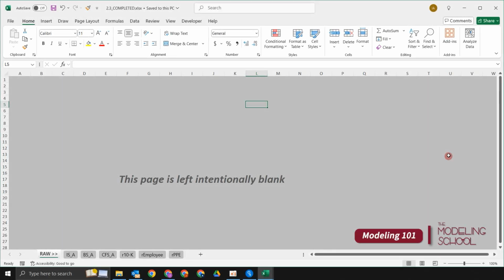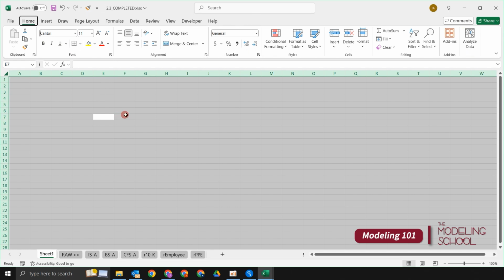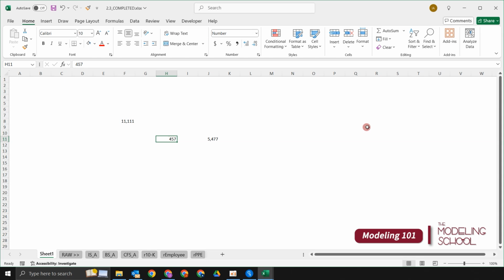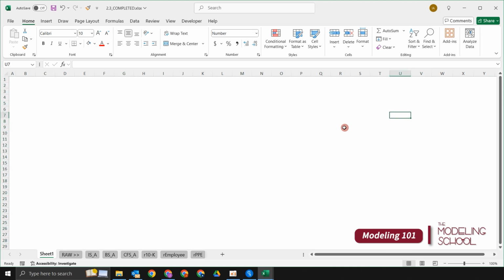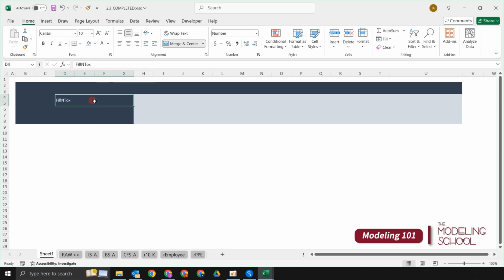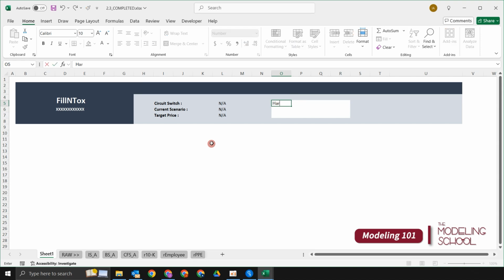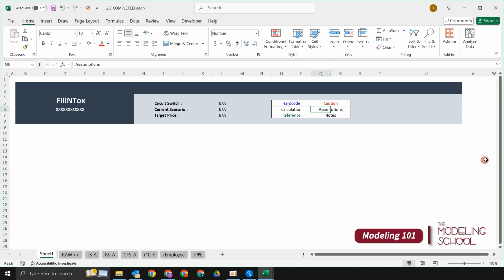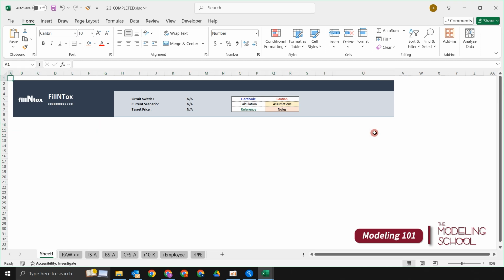[Modeling 101] 2.3. Getting Started - All About Sheet Settings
In this video, we cover everything you need to know to get started with sheet settings in Excel. Understanding sheet settings is crucial for creating well-organized and efficient workbooks, whether you're setting up a new financial model or organizing data for analysis.

We'll walk you through important features like adjusting page layout, setting print areas, customizing gridlines, and managing sheet tabs effectively. By mastering these basics, you'll set a solid foundation for more advanced Excel techniques down the road.